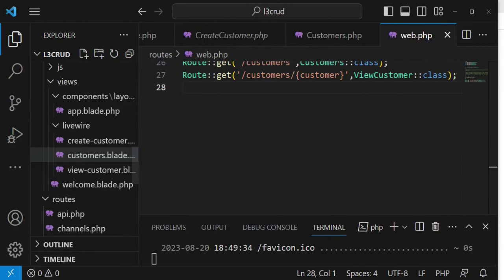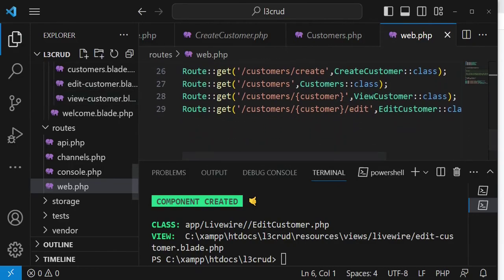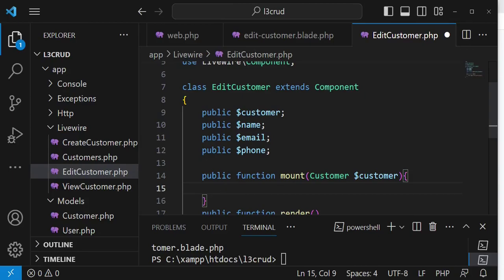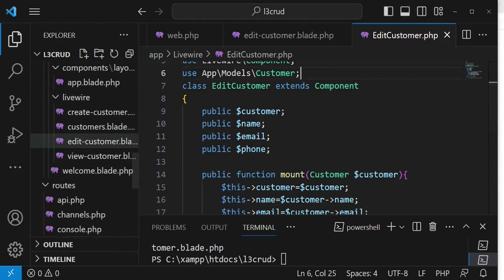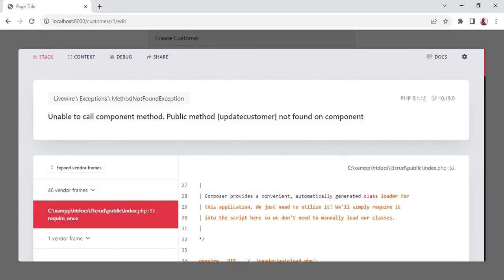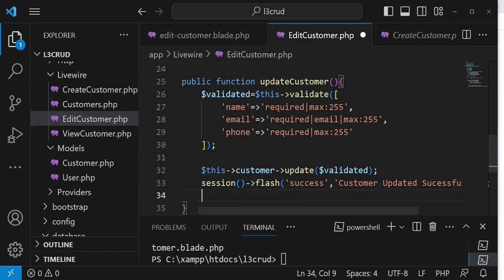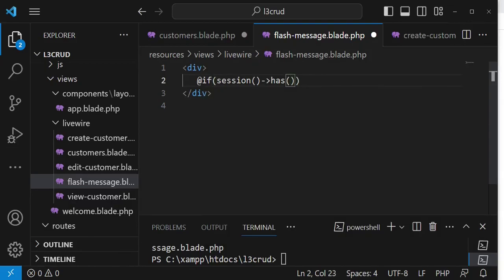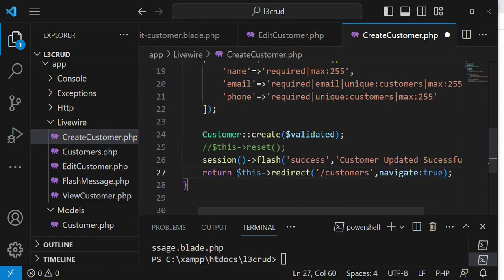Edit customer | Laravel Livewire 3 CRUD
We look at updating customer details